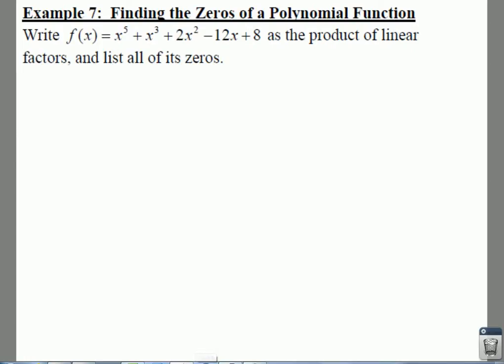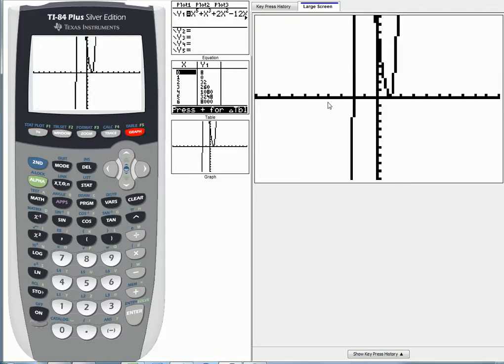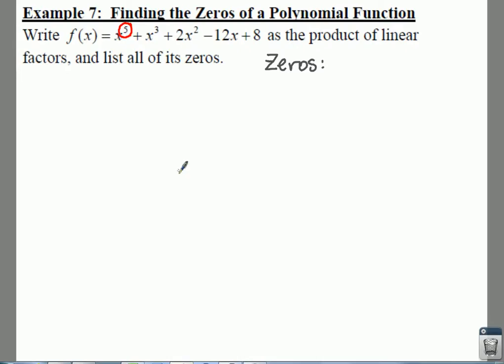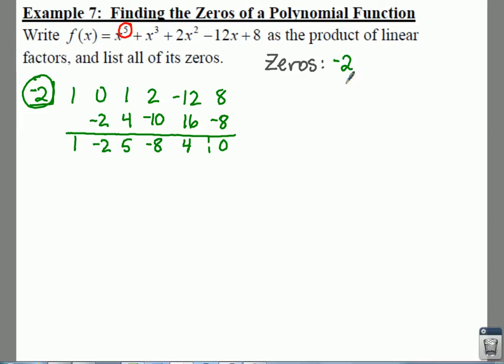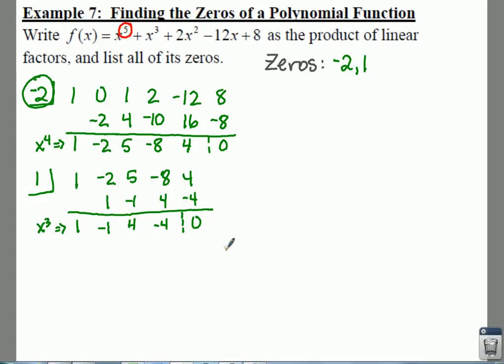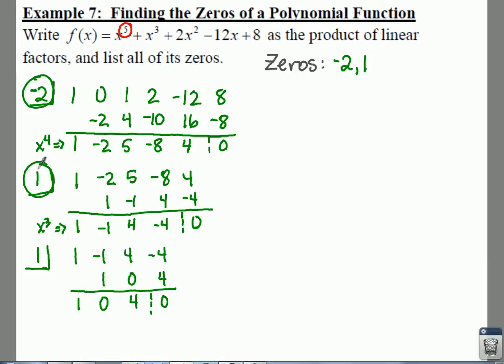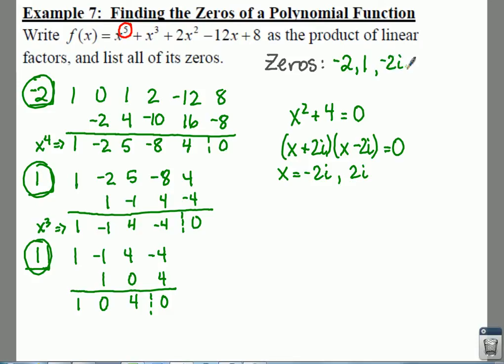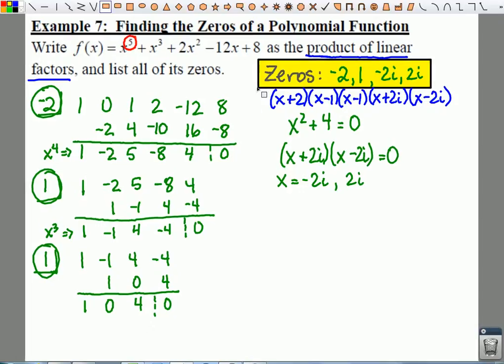College Algebra: 3.4 Notes: Example 7 - Finding the Zeros of a Polynomial Function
This function will have 5 zeros.  I would recommend using your calculator to find the first 3.  This will help you get down to an x^2, where you can factor.  Be sure to list ALL of your factors!